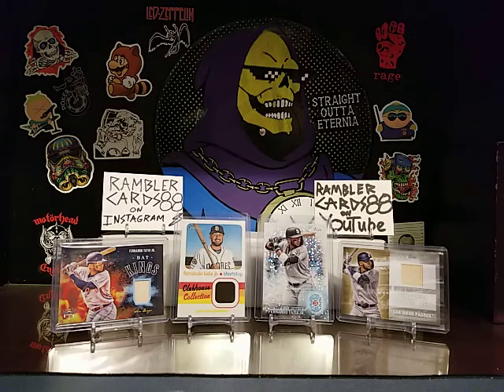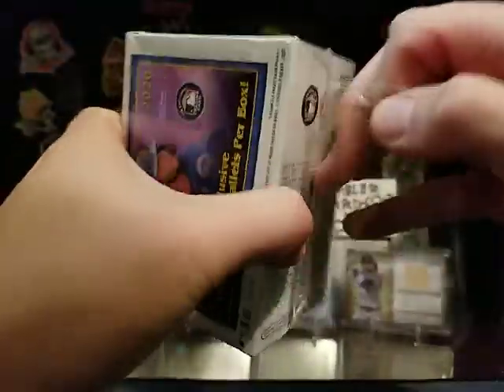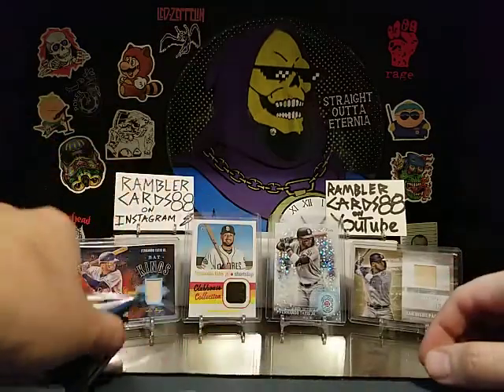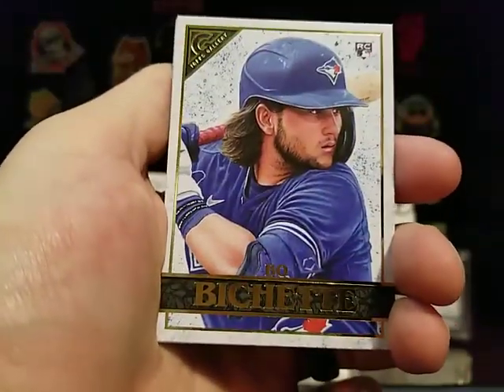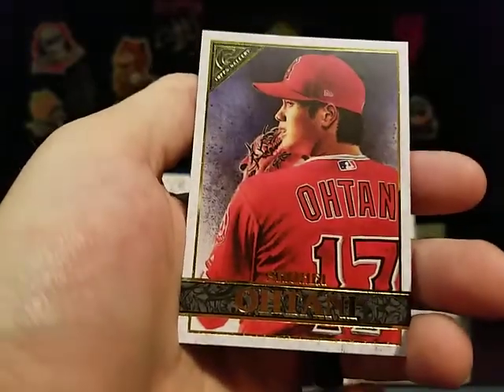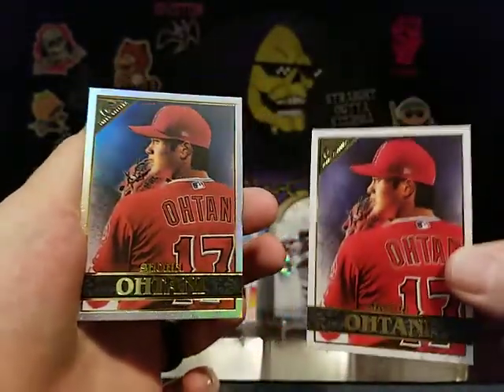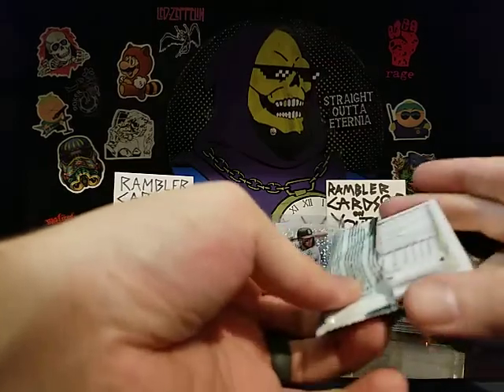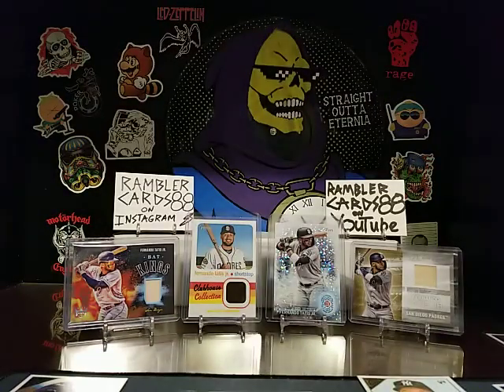2020 Topps Gallery Blaster Box